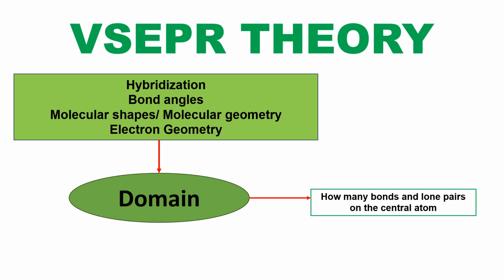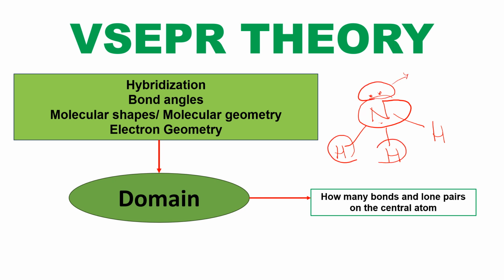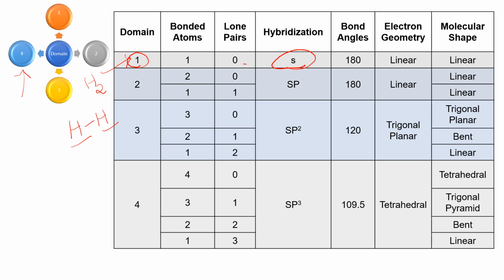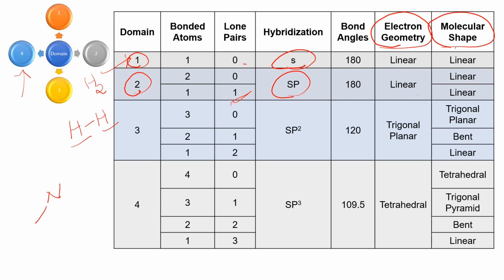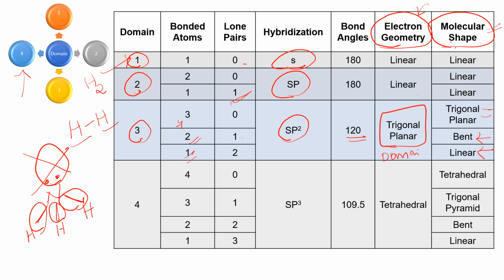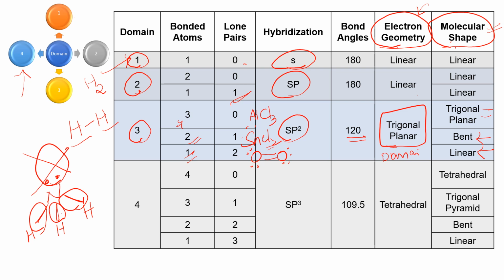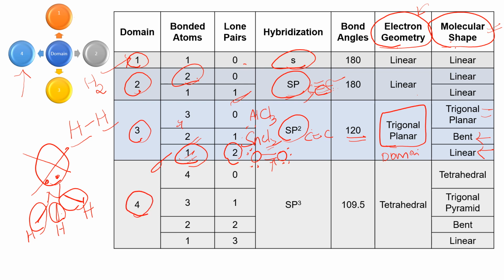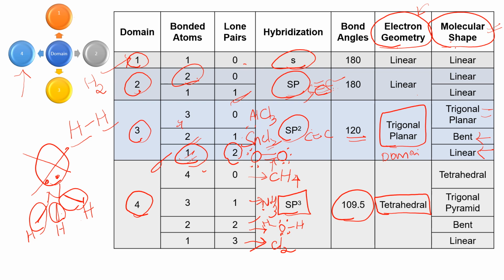How to recognize Hybridization and Geometry in easy way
A quick and easy way to recognize hybridization, bond angles, molecular shapes and molecular geometry.